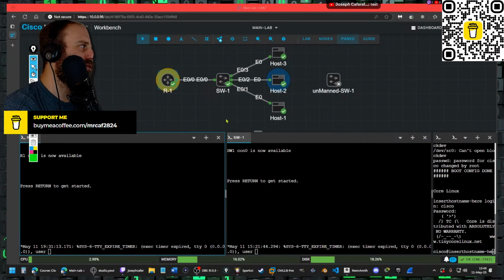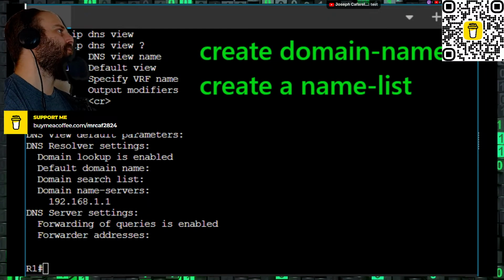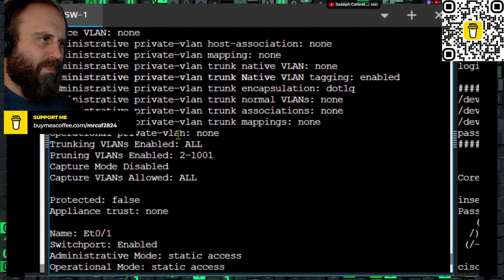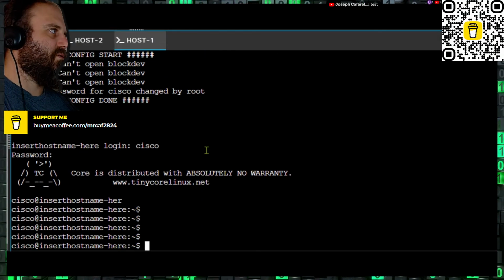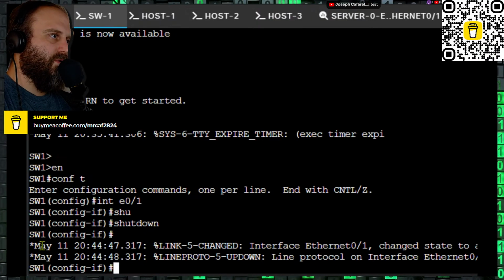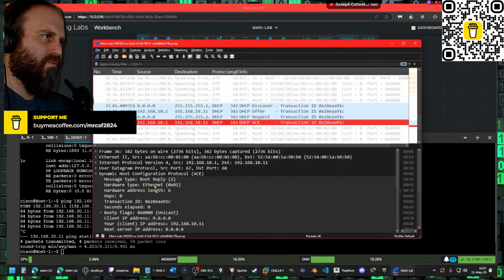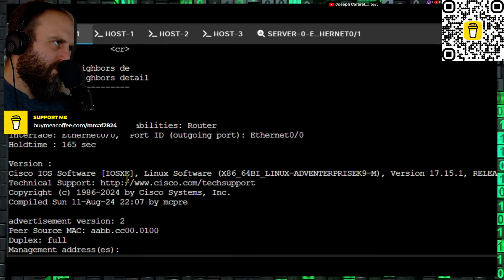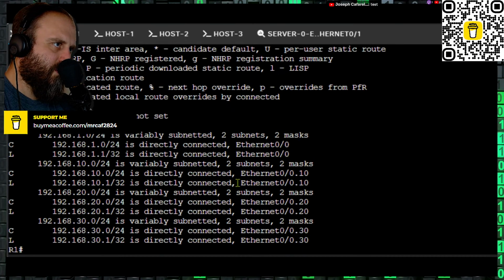LIVE CCNA 200-301 Study Session 🚨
Join me LIVE as I study and teach core CCNA concepts while labbing in real-time! This stream is interactive — ask questions, learn tips, and prep for your CCNA exam alongside me.

💡 Topics Today:
✅ Hands-on labs (Packet Tracer)
✅ Real-world examples and scenarios
✅ Interactive Q&A with chat

🎥 Content Credits:

This stream may feature videos, images, or references from other creators to enhance educational value.

Original Creator Credits:
- David Bombal - Free CCNA 200-301 Course: #0 CCNA exam tips and course overview

- David Bombal - Udemy Class:  The Complete Networking Fundamentals Course
Link Below (not a paid plug just a shout out):

- Neil Anderson - Udemy Class: CCNA 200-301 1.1 Course

Thank you to the original creators — your work helps others learn.